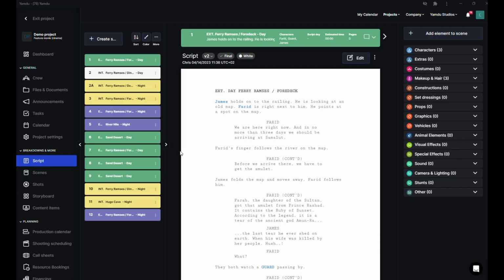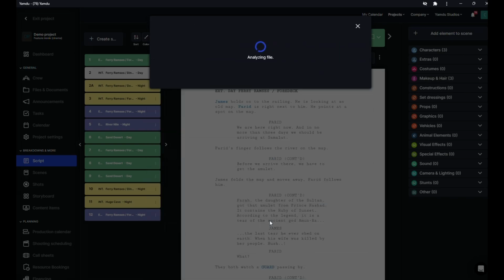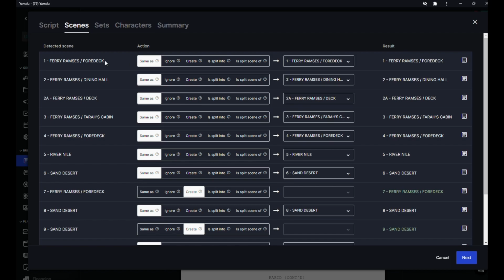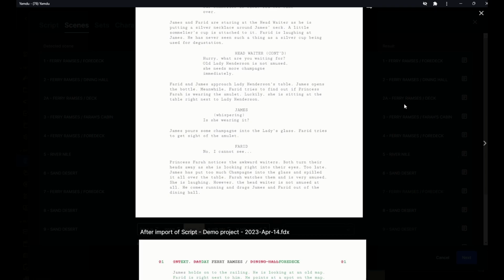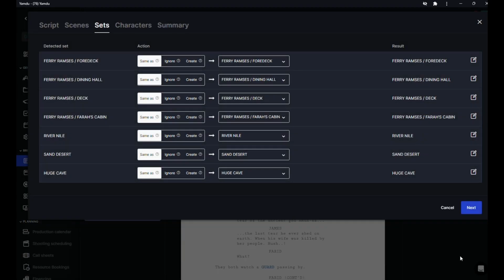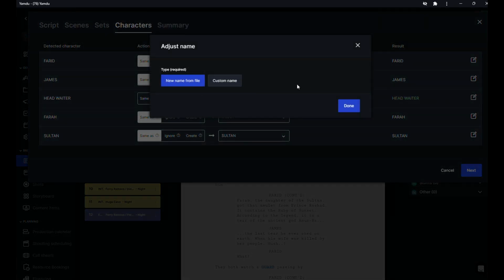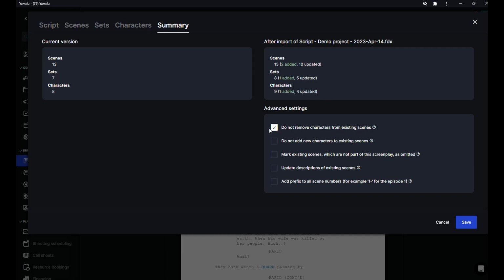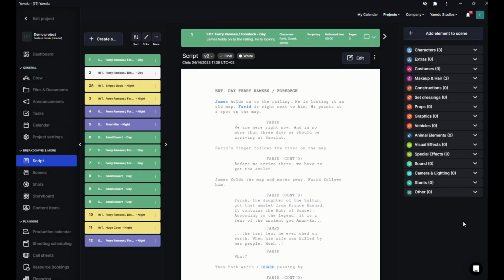Yamdu Tutorial: How to Import a New Script Version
Import a new version of the script and compare it to the current script: make adjustments to scenes, sets, and characters before finalizing the import.

0:00 Script section
0:20 Import screenplay
0:33 Script import comparison
0:45 Scenes comparison
1:34 Sets & characters comparison
2:08 Import summary